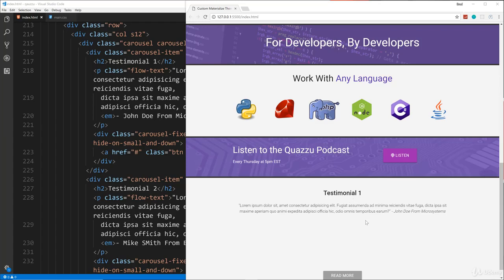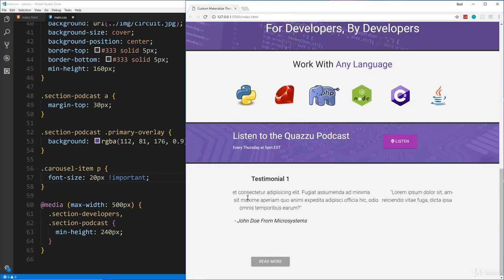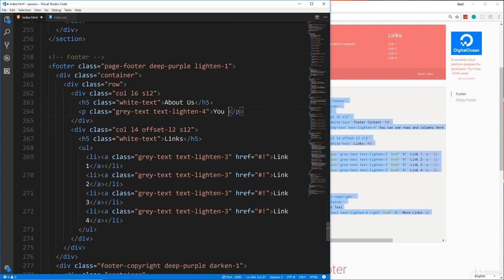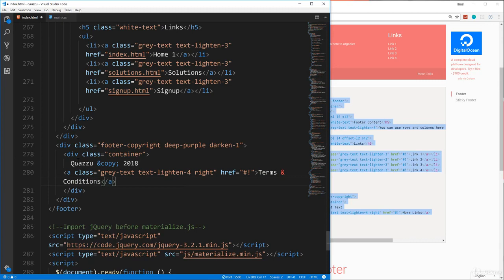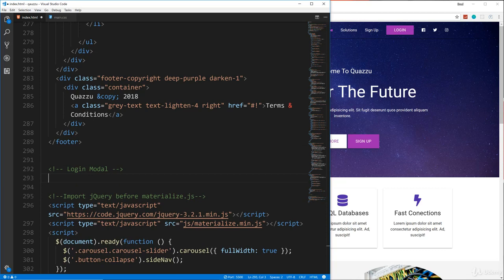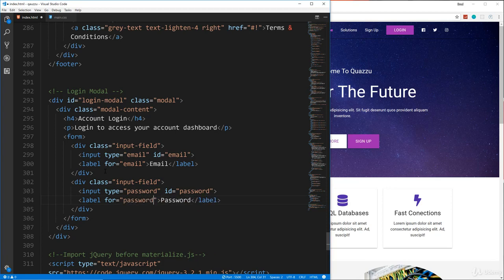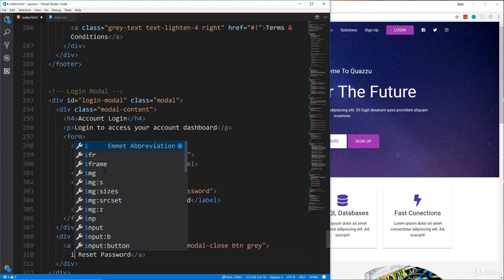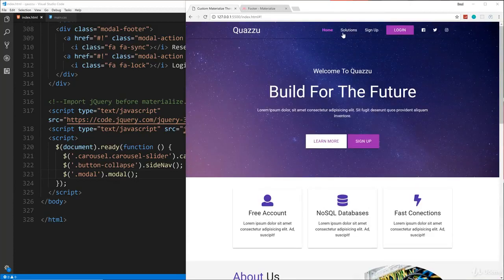040 Footer Login Modal